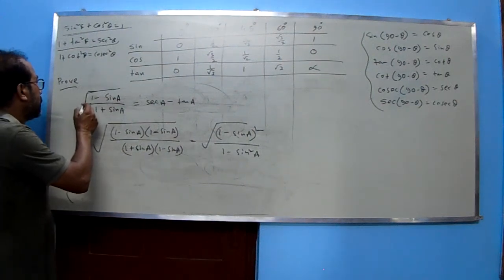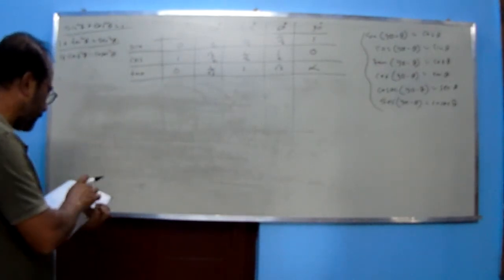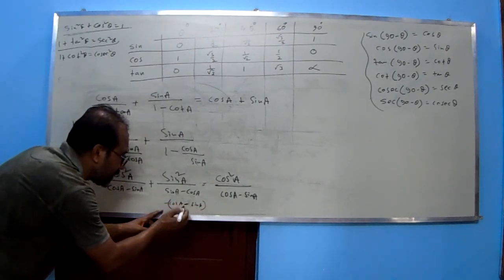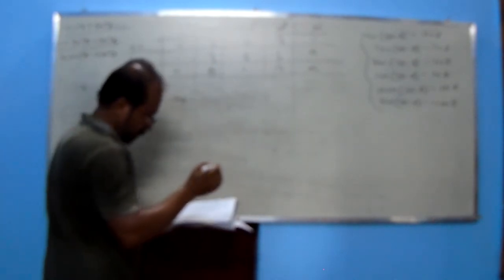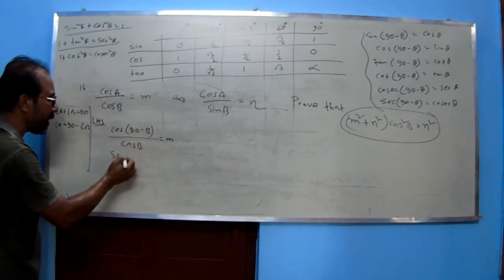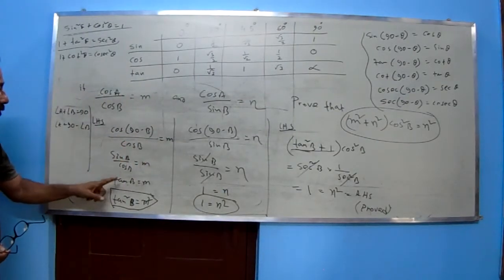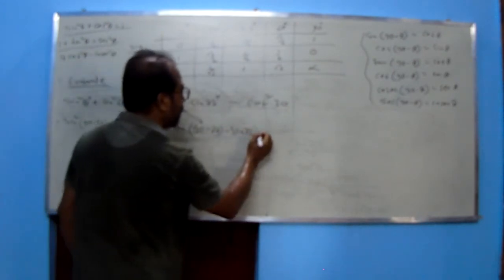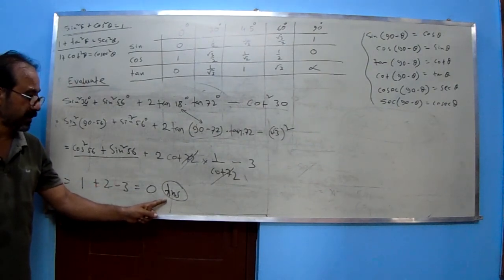SOLVING TRIGONOMETRICAL PROBLEMS